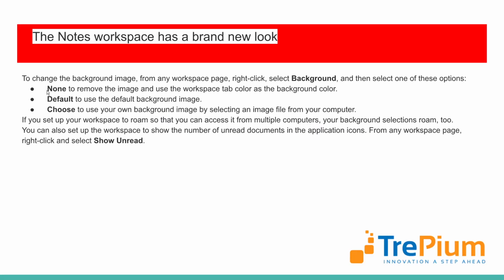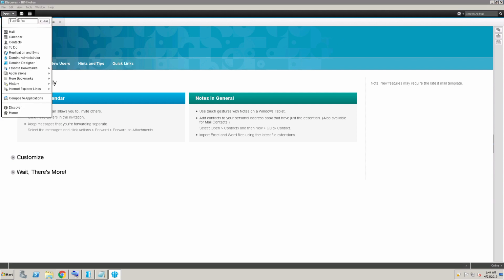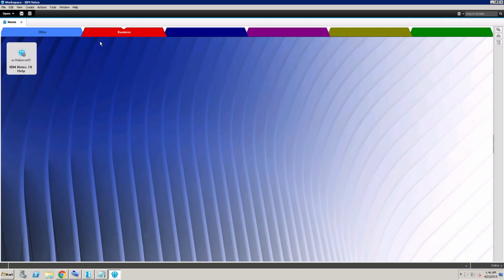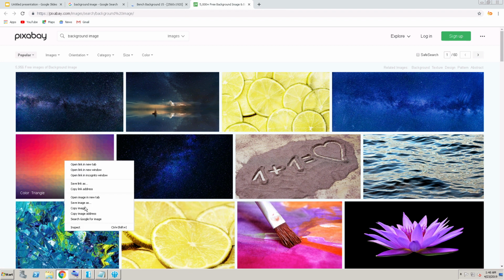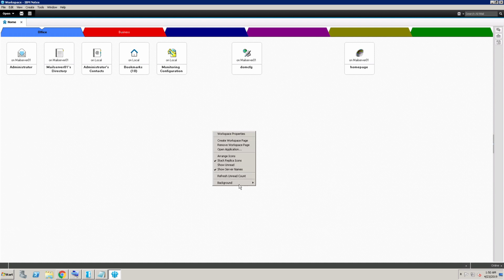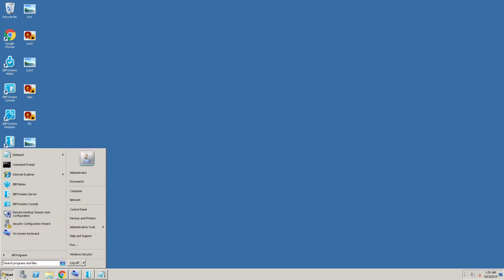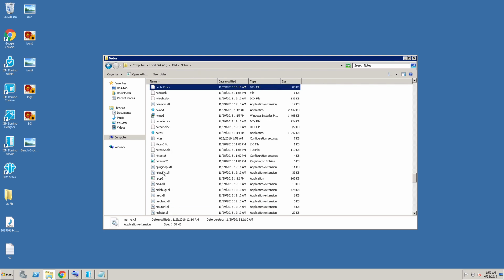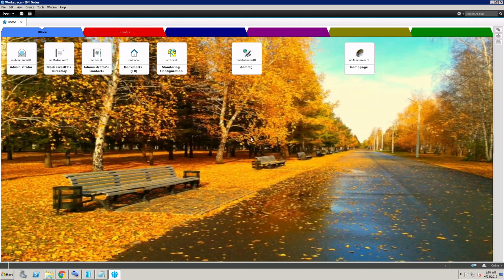IBM Notes 10 Workspace New Look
Now customize your lotus notes workspace, IBM Notes 10 Workspace New Look, setting up lotus notes workspace.